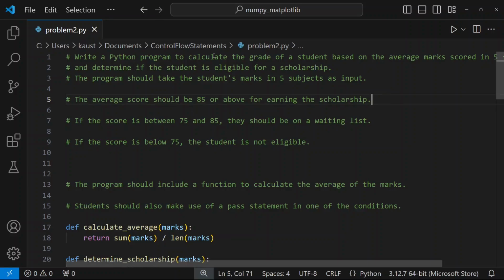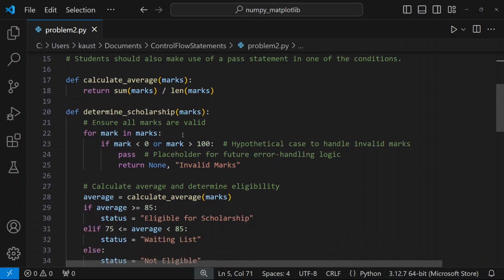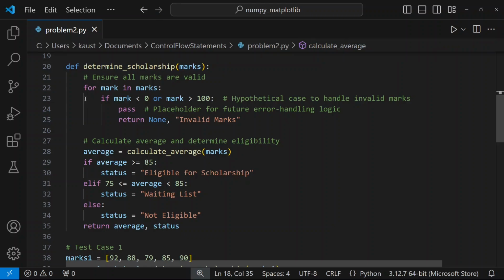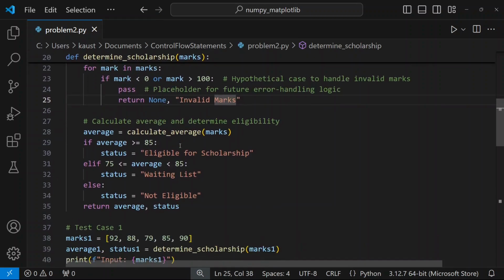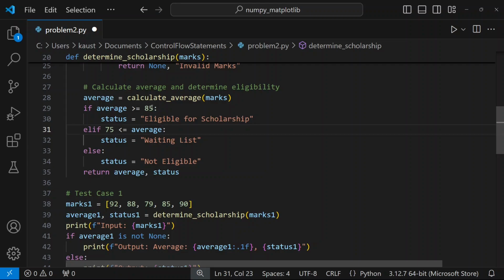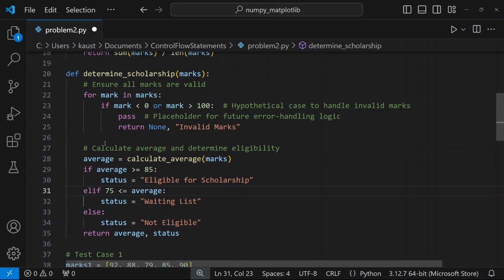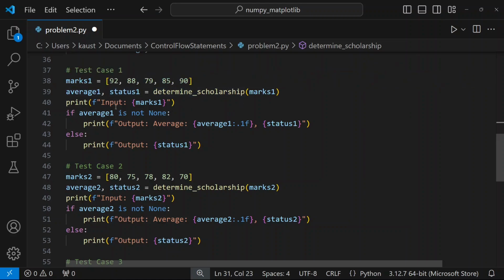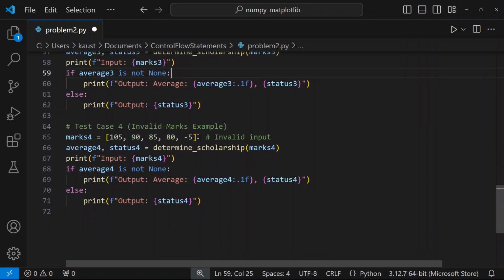Checking eligibility for scholarship - functions, if-elif-else and use of 'pass'